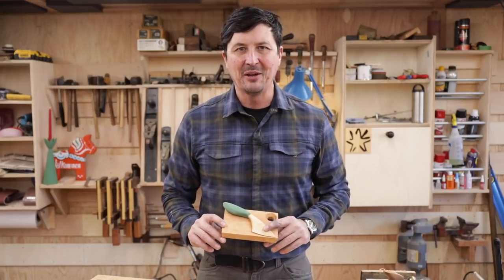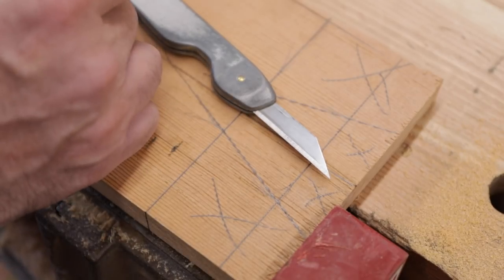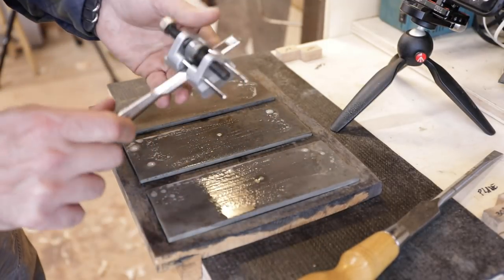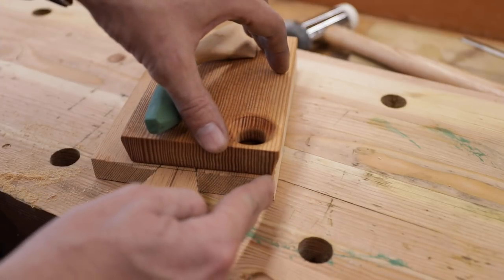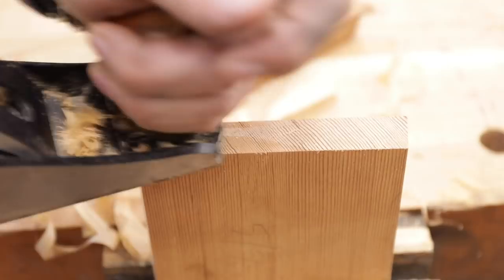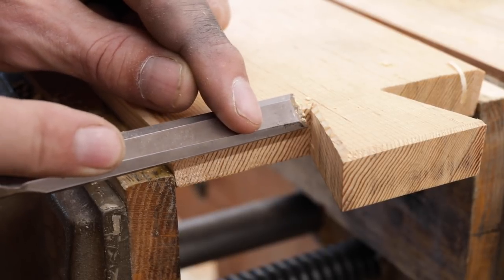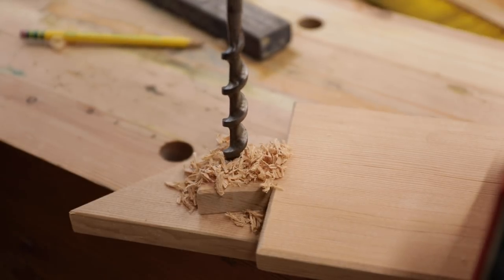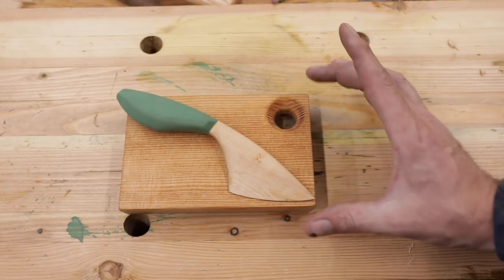Making The Famous Swedish Bread Board